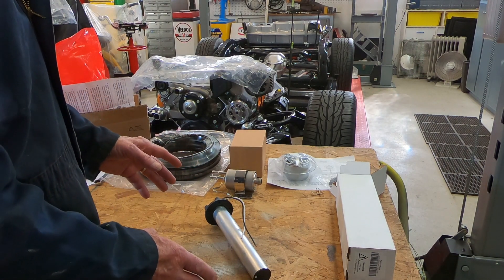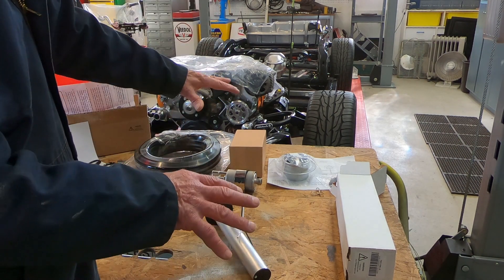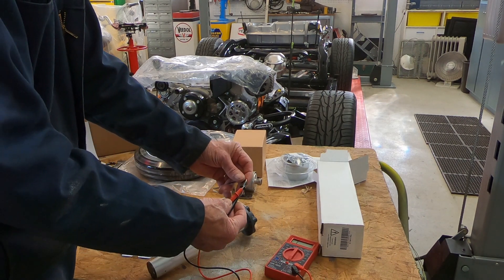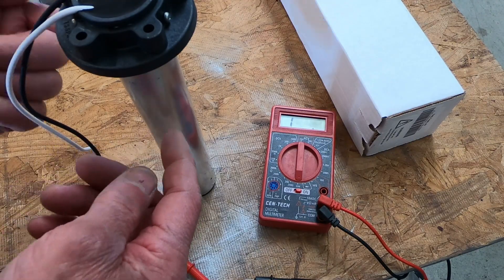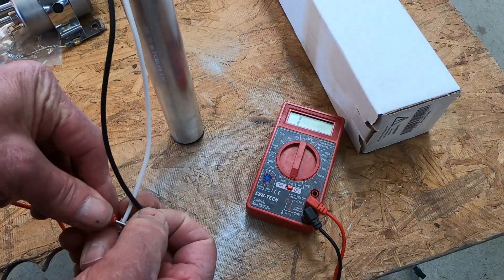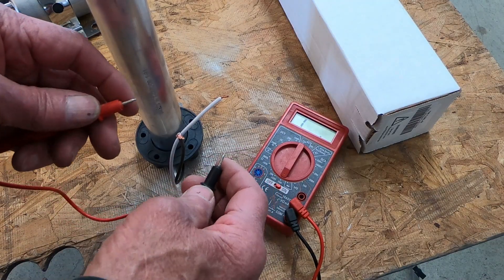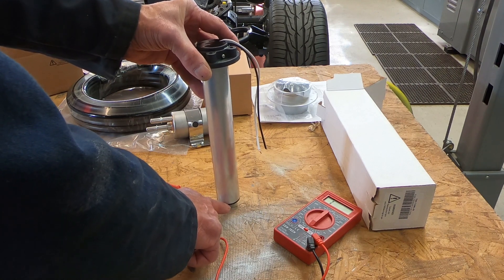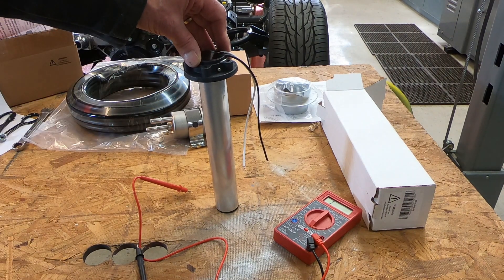How to check a Fuel Sending Unit to see if it Works!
This short video shows how to check your car's gas tank sending unit to see if it is working properly. The sending unit must be removed from the tank to test it. An ohmmeter is all that is required.